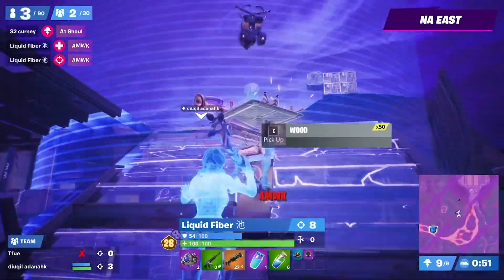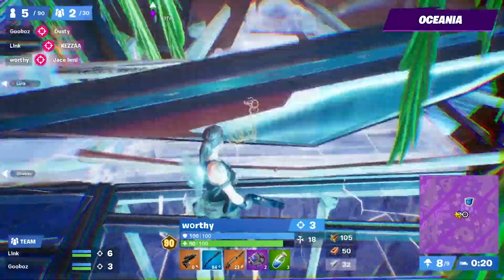Tips And Tricks They Don’t Tell You About Fortnite: Chapter 2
Fortnite has been a massive success in the battle royale genre, and Epic knows it all too well. With Fortnite: Chapter 2 up and running in almost no time, fans have been really enjoying the latest changes and additions to the game.

From a whole new map to brand new mechanics, many of the new upgrades have never been seen before in Fortnite. For many, Chapter 2 feels like playing a whole new game altogether, and understandably so.

To make things a little easier for you, we've decided to let you in on some tips and tricks they don’t tell you about Fortnite: Chapter 2. Take a look.